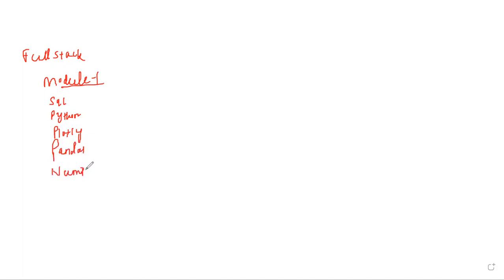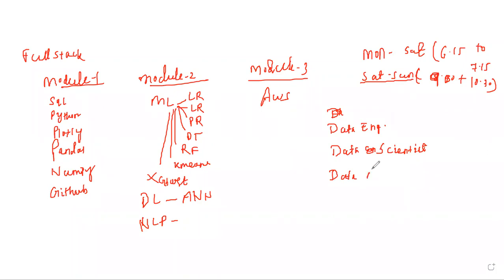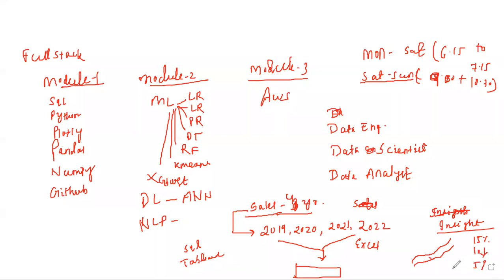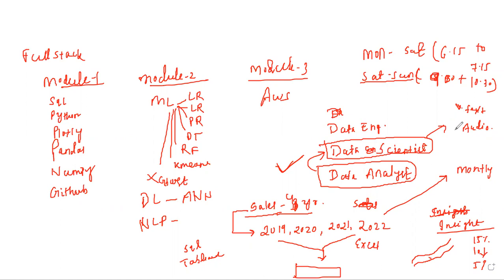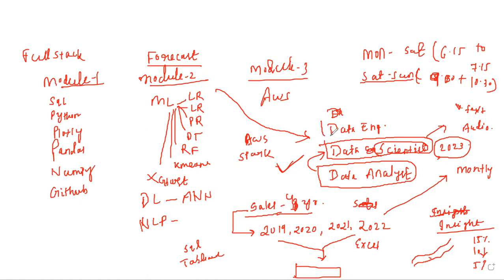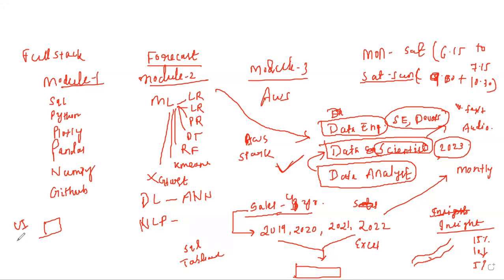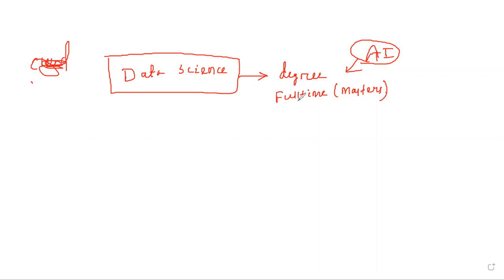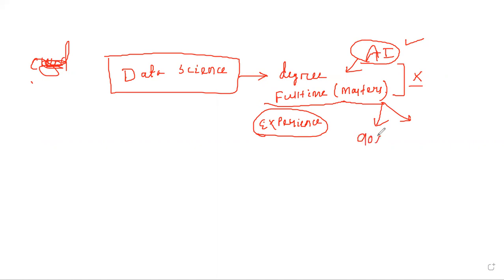Full Stack Data Science tutorials || Demo - 2 || by Mrs. Sasmitha on 31-01-2023 @6:15AM IST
Full Stack Data Science-AI, Machine Learning, Deep Learning & AWS Program tutorials || Demo - 2 || by Mrs. Sasmitha on 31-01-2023 @6:15AM IST